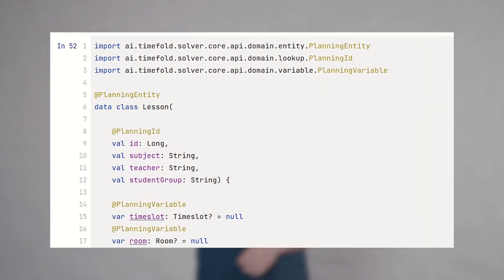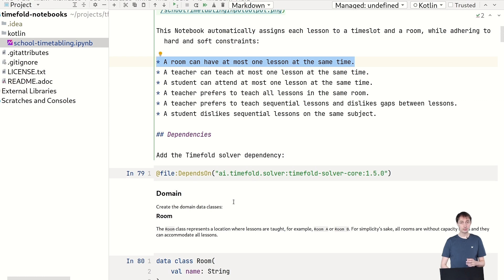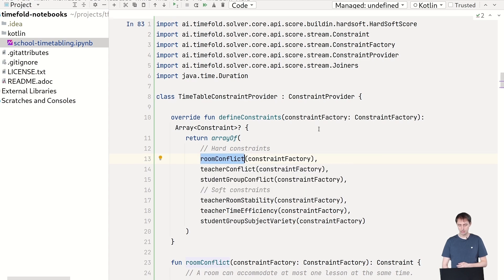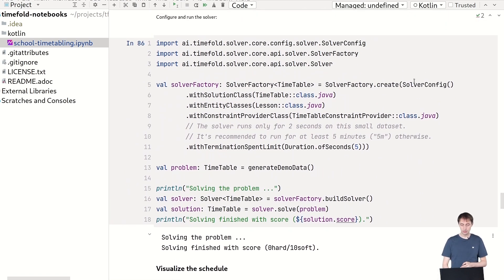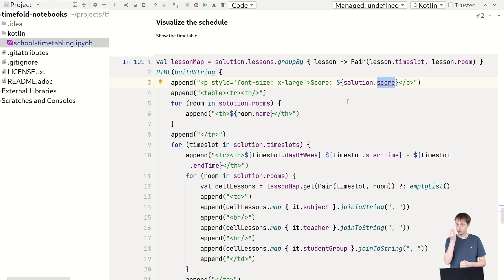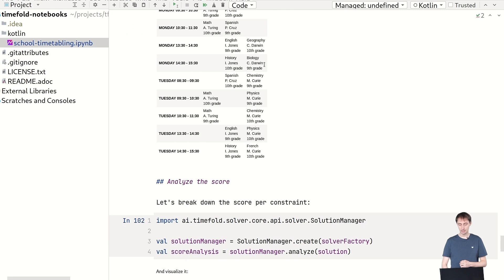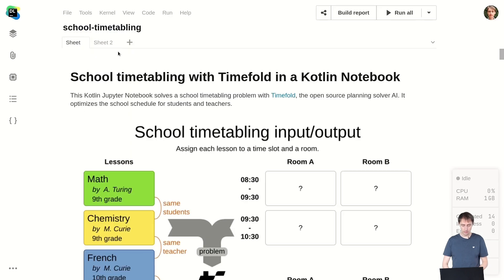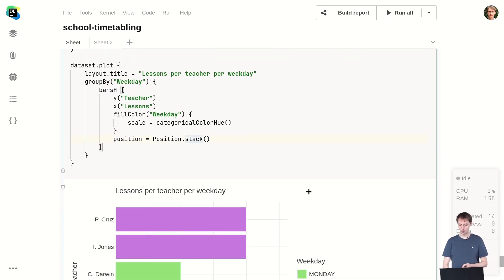Code planning automation AI in Kotlin Notebooks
In this tutorial we guide you through how to code your own planning automation AI in Kotlin Notebooks by leveraging  the Timefold AI solver. Learn how Timefold can handle complex planning problems and optimize for them.

Timing Schedule:

00:00 - Optimize a planning problem in Kotlin using Timefold solver
00:22 - Get started with the school timetabling notebook
01:38 - The domain classes such as rooms, time slots and lessons
02:50 - Hard and soft constraints in the school time tabling problem
02:54 - Room Conflict Constraint
04:20 - How do you solve it
05:26 - Visualizing the solution
07:07 - Analyzing the score
08:25 - Utilizing the Kandy Library to create graphical statistics
10:00 - Explore Kotlin notebooks and Timefold

Timefold is the open source AI solver to optimize operations and scheduling in Java, Python or Kotlin. Timefold is a fork of OptaPlanner by its creator and other experts.